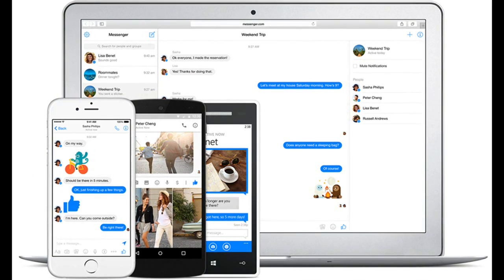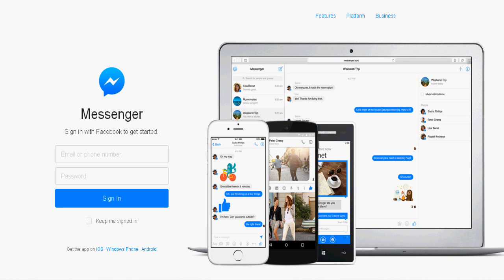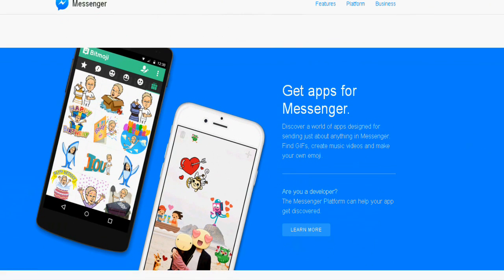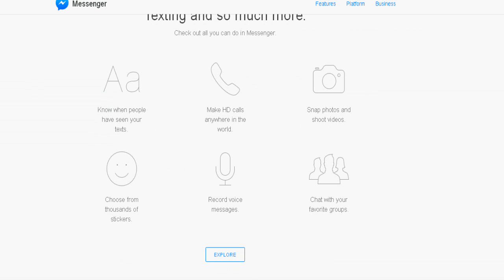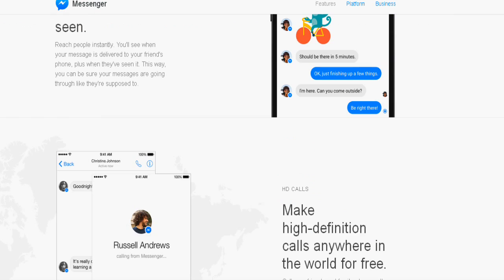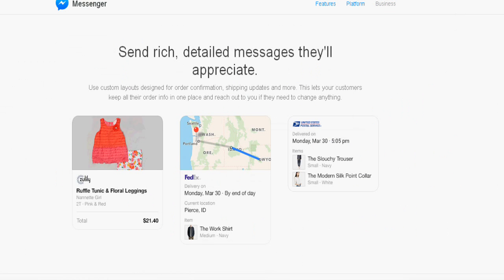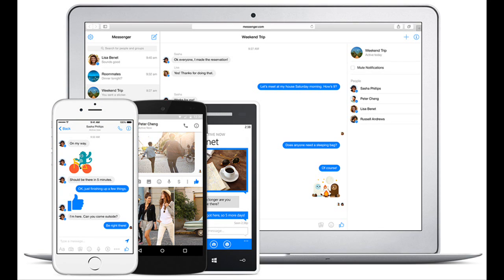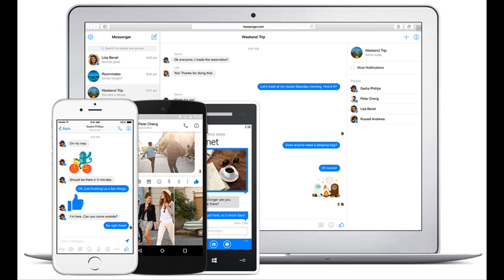Facebook Launches Messenger for Web Browsers (Messenger.com)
Facebook is bringing Messenger, its standalone messaging tool, to the Web.

It is accessible at Messenger.com in web browser.

Though it resides outside of Facebook,it still requires a Facebook account for login.

Already Facebook.com is allowing the users to chat with their Facebook friends from a Web browser

So, the unique thing about Messenger.com is, it is providing clean chat interface without any distractions.  If you’re messaging through Facebook, that means News Feed and your friends’ user profiles are nearby. Messenger.com is a way to keep messaging as the focus

In mobile, users have to download separate Messenger app. But it seems
Facebook has no plans to remove messaging from its core Web service

i-e you’ll still be able to use  Facebook.com apart from Messenger.com for chatting with your friends, on the Web.

And, Messenger.com will support a lot of  messaging app features,including payments.

Anyway, it seems rightnow there's no way to record and send voice messages from desktop, which is something you can do on phones.